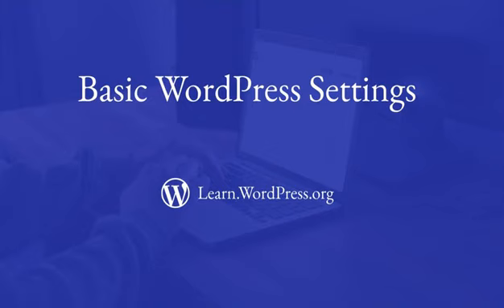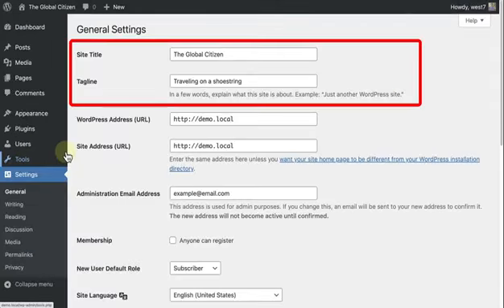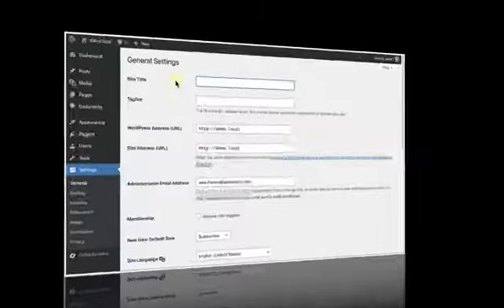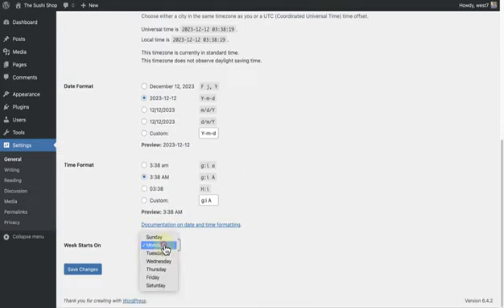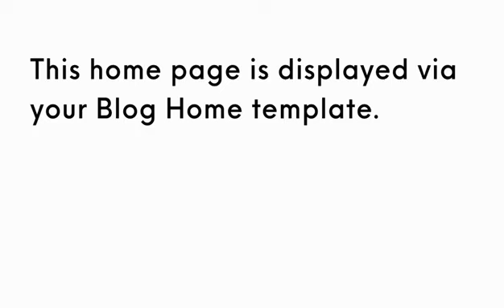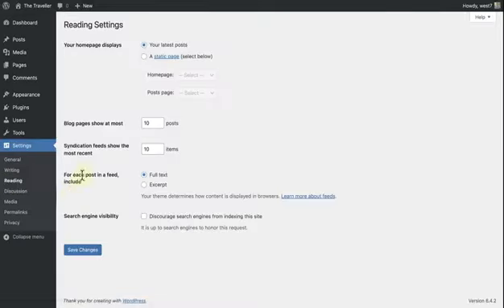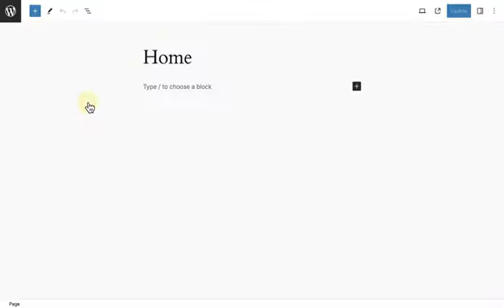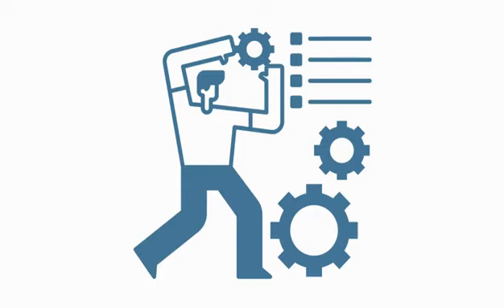Basic WordPress Settings | 6fc Live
Get started with WordPress by mastering the essential settings in this beginner-friendly tutorial from 6fc Live. Learn how to configure your site’s general settings, permalinks, privacy options, and more to ensure optimal performance and SEO. Perfect for new WordPress users, business owners, and bloggers.